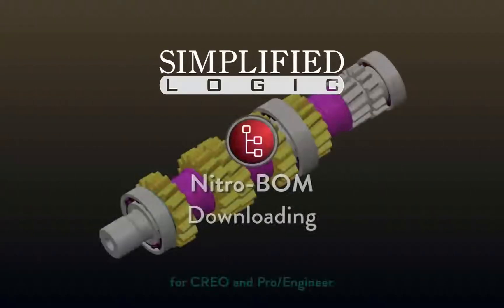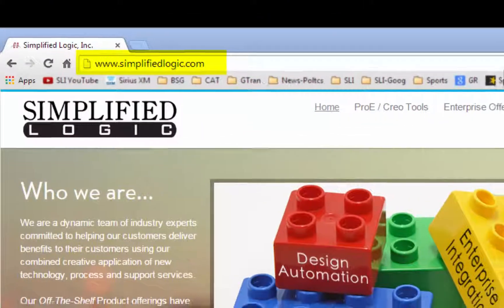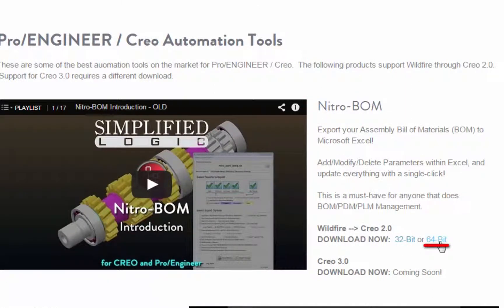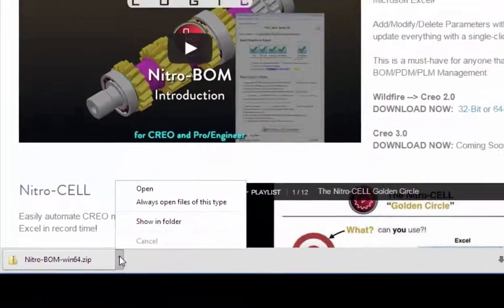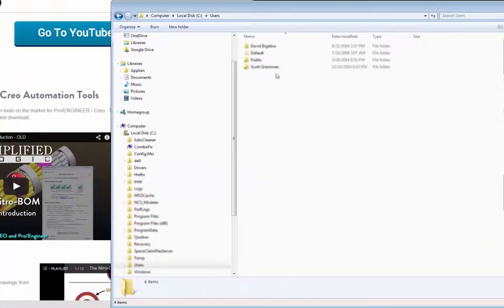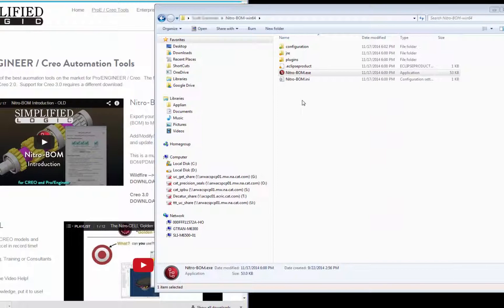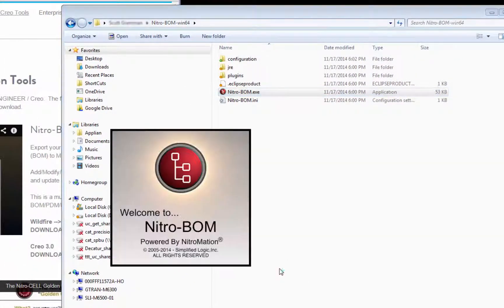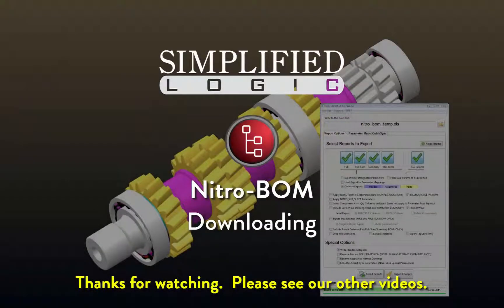Nitro-BOM, Downloading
Simplified Logic Tutorial on Nitro-BOM, DOWNLOADING, for CREO and Pro/Engineer from PTC